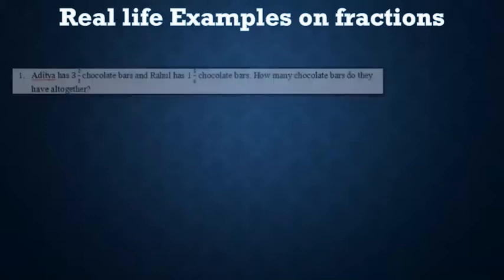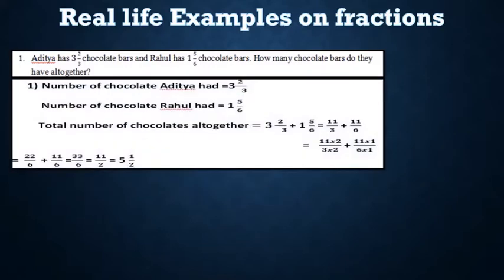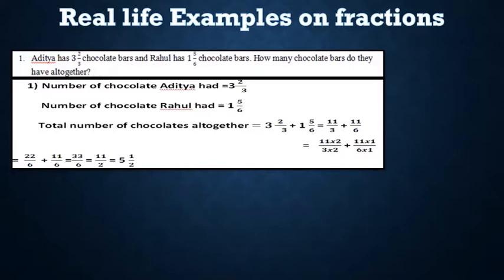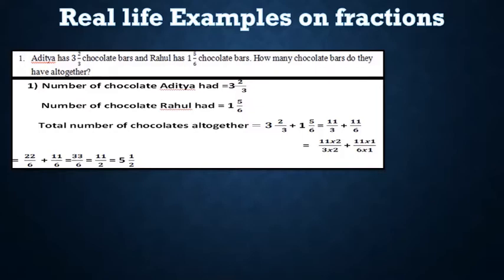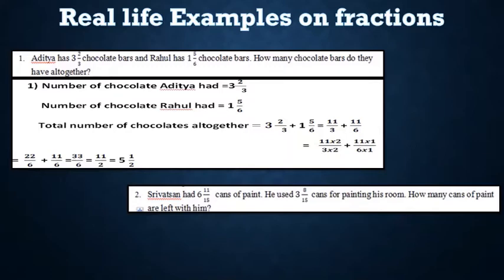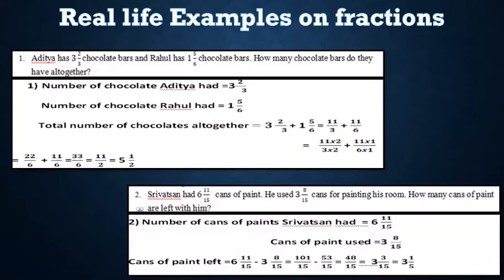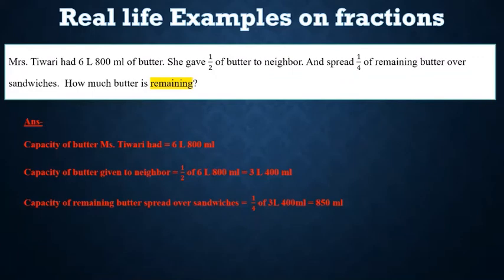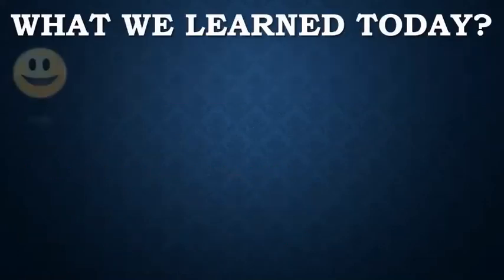Maths | Fractions | Real Life example of Fractions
- - -  Real life example of Fraction
- - -  How to solve real life example of Fraction

                                         BYE 👋👋👋👋👋👋👋👋👋👋